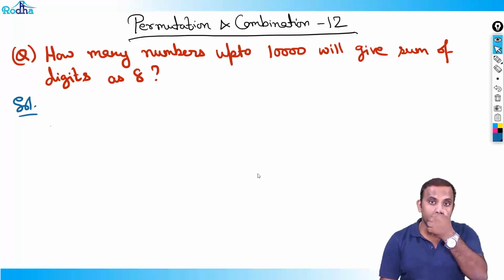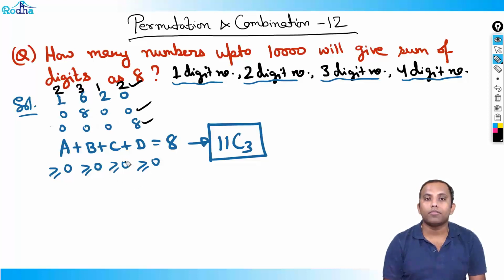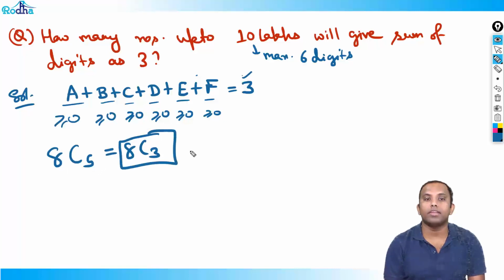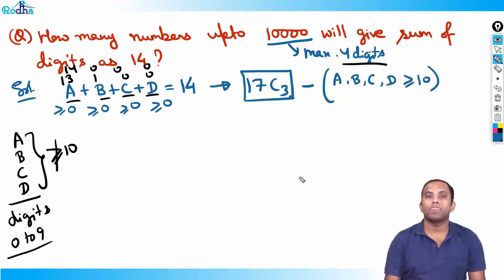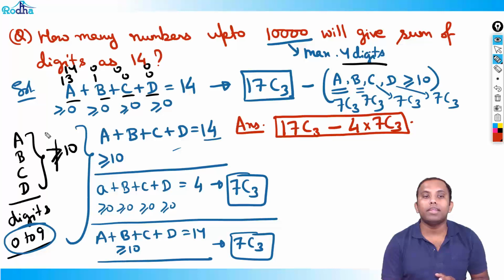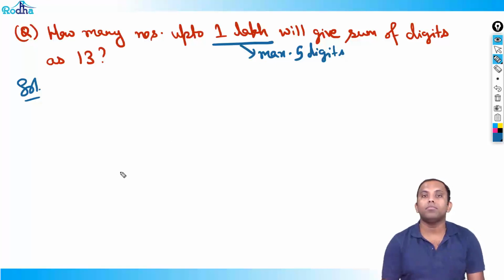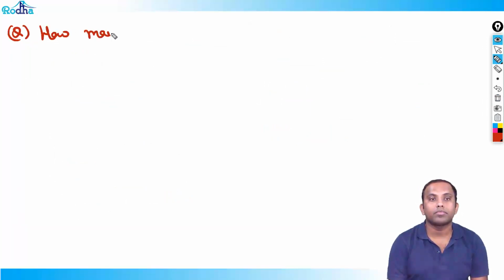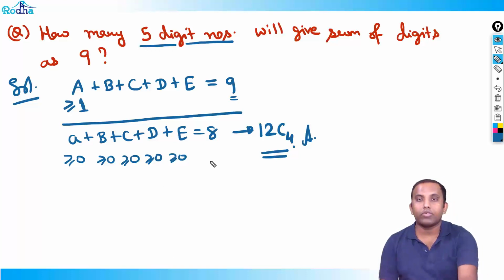Permutations and Combinations 11: Sum of Digits Problems | CAT 2027 | Ravi Sir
Master permutation combination with sum of digits problems. Learn key techniques for permutations and combinations word problems in cat quant. (official Rodha course page) for the course.

- Solve sum of digits problems for numbers up to 10,000 with specific digit sums.
- Understand how to handle constraints where digits cannot exceed 9.
- Apply the stars and bars method to calculate combinations for digit sums.
- Differentiate between "up to N digits" and "exactly N digits" problems.

Chapters:
0:00 Counting numbers with sum of digits 8
4:35 Numbers up to 10 lakhs with digit sum 3
6:32 Numbers up to 10,000 sum of digits 14
11:38 Removing cases where a digit exceeds 9
14:10 Numbers up to 1 lakh sum of digits 13
18:17 Counting 5-digit numbers with digit sum 9

This video from Rodha, featuring faculty Ravi Prakash Rodha, focuses on permutation combination concepts for the CAT exam. It specifically addresses permutations and combinations word problems related to finding the count of numbers with a given sum of digits. The session covers techniques for solving these problems, including handling digit constraints, relevant for CAT and other OMETs like XAT, NMAT, SNAP, and CMAT.